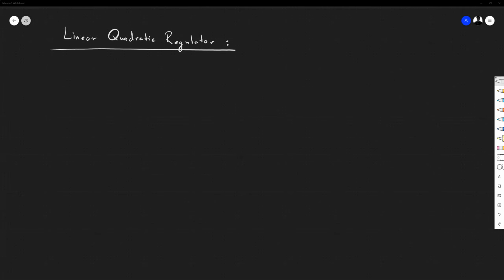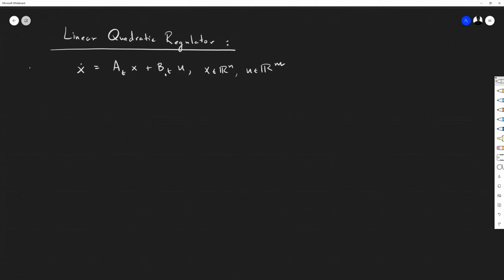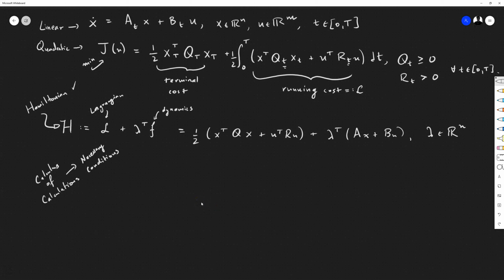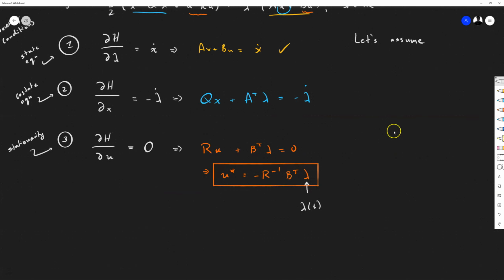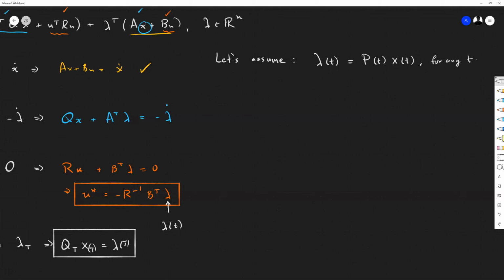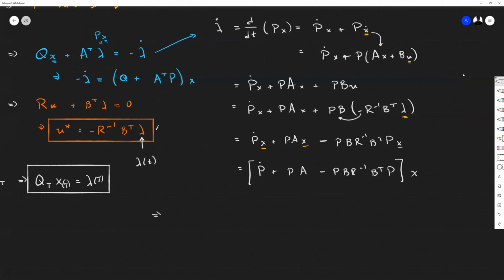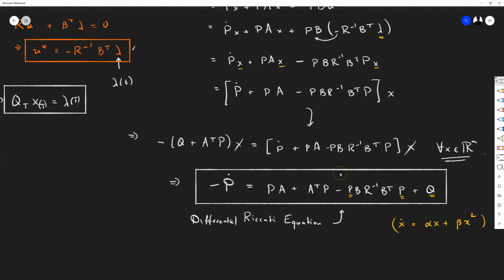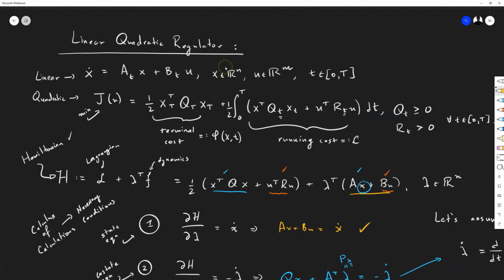LINEAR QUADRATIC REGULAR (LQR) *MADE EASY*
In this video, we derive the optimal controller that solves the LQR problem in continuous time.

The necessary conditions are derived and we solve the system using the solution to a Riccati differential equation.